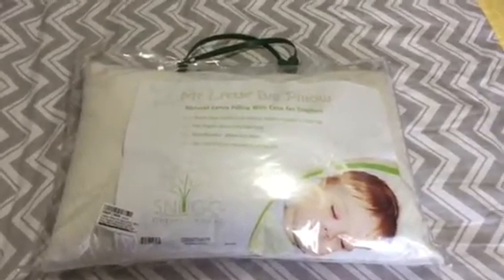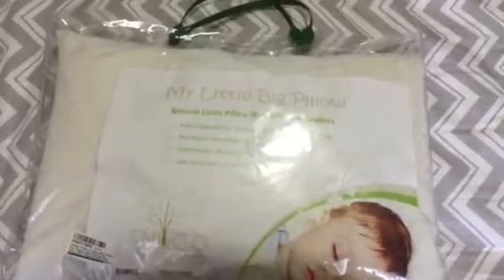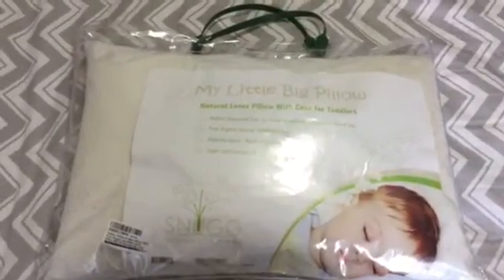My little big pillow